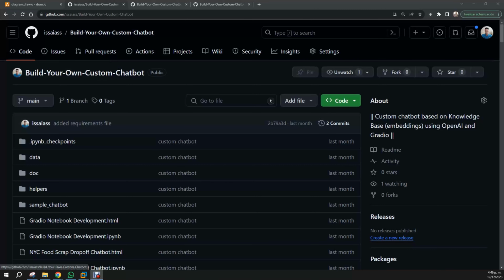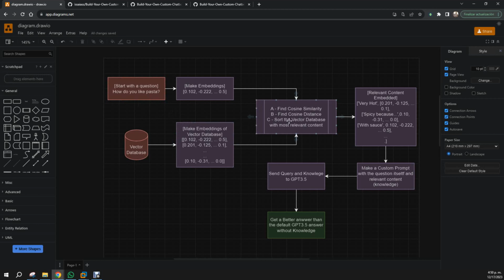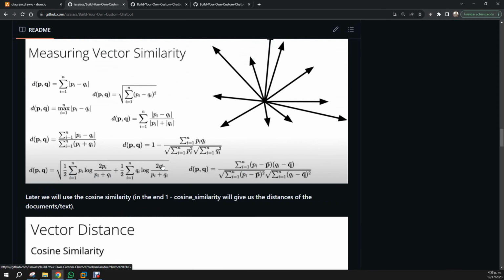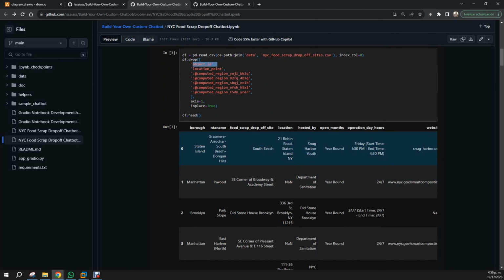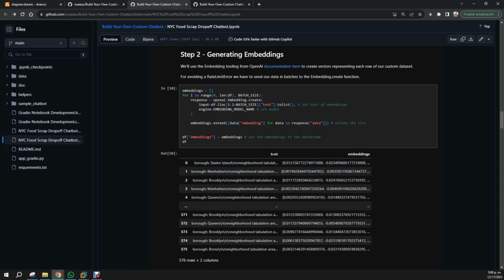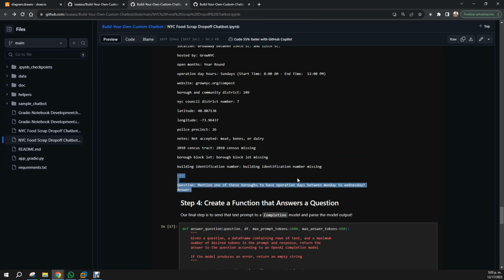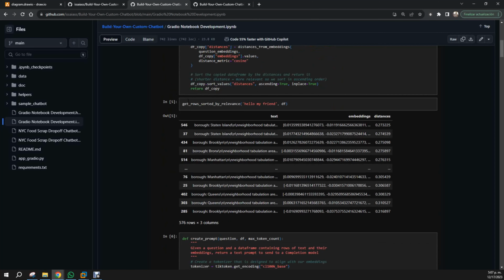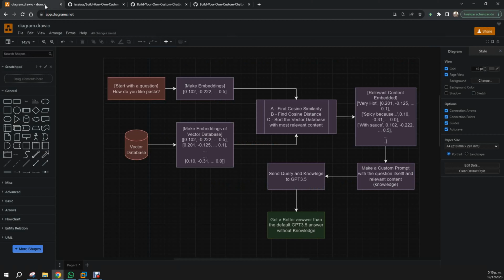Retrieval Augmented Generation - Custom Chatbot - OpenAI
On this video we will do retrieval augmented generation to make a custom chatbot to respond our needs.

We will discuss here why is better than the default response and we will use a dummy vector database with pandas to make the chatbot to respond our custom prompt based on a question.